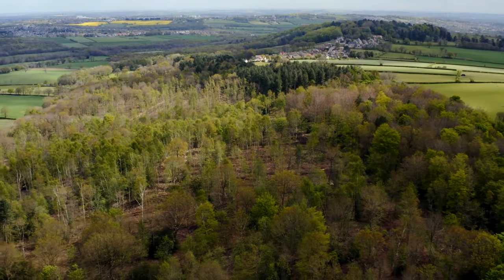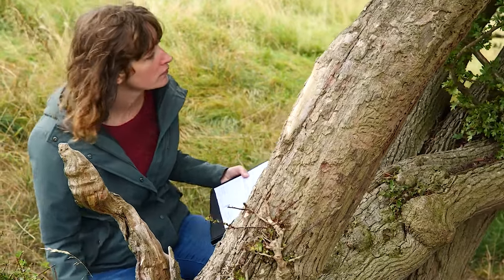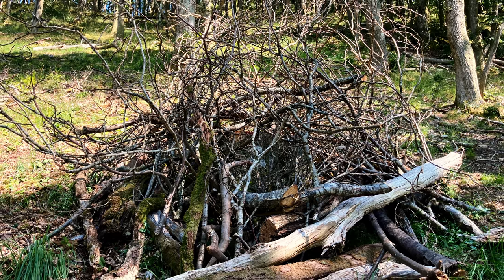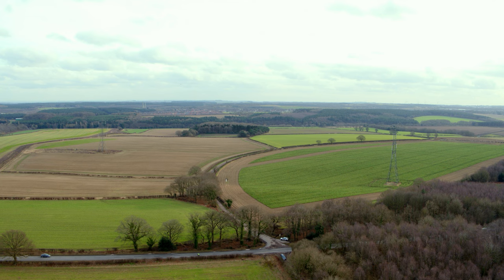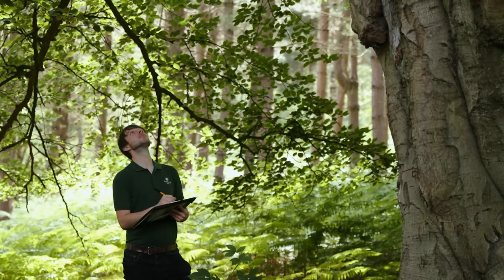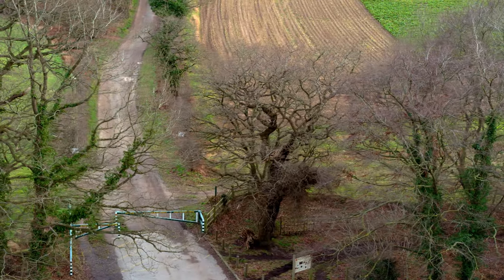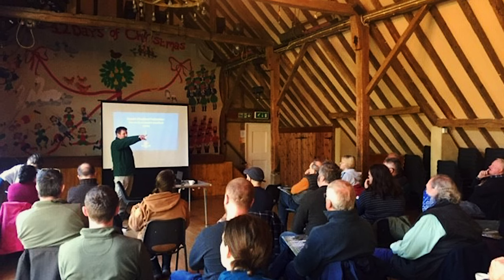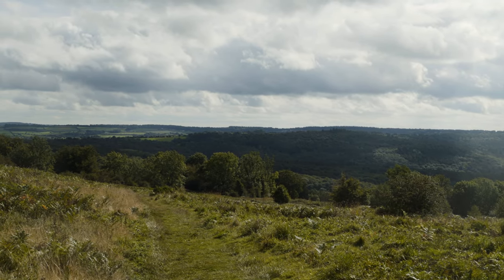Green Recovery Challenge Fund: The Ancient Woods and Trees Project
Hundreds of hectares of ancient woodland restored; thousands of ancient
and veteran trees surveyed; private landowners engaged; training designed, developed, and delivered – all possible because of a 3.8 million pound Green Recovery Challenge Fund grant from Defra.